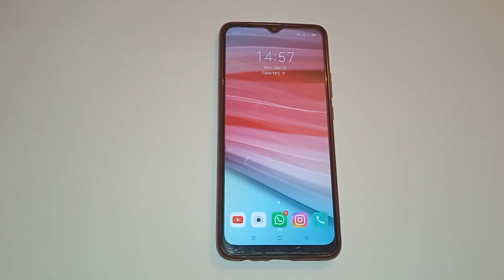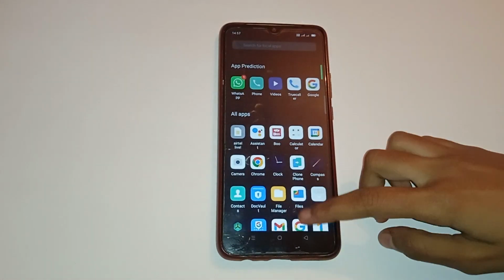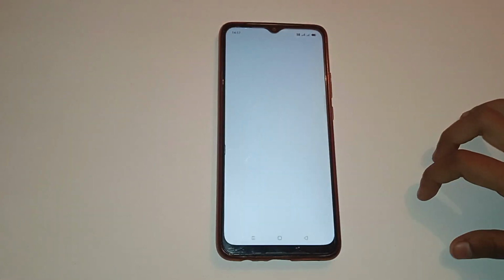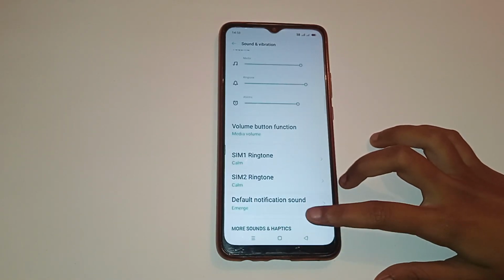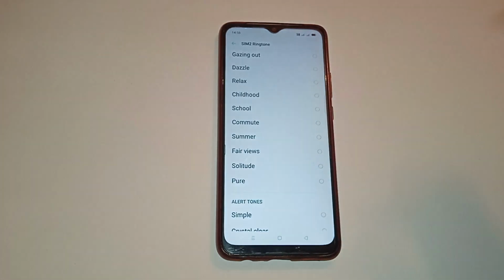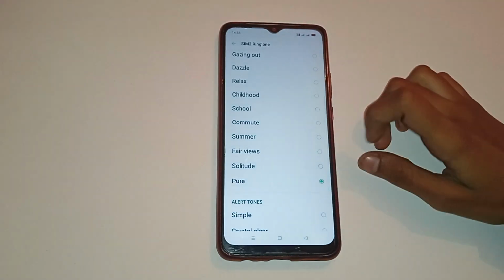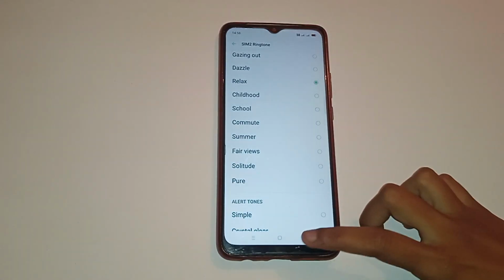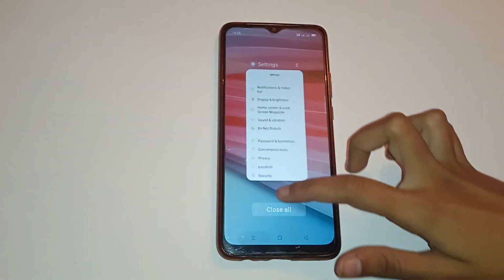how to set ringtone in oppo r17 pro,set ringtone setting oppo r17 pro